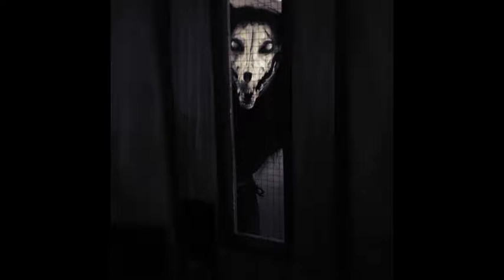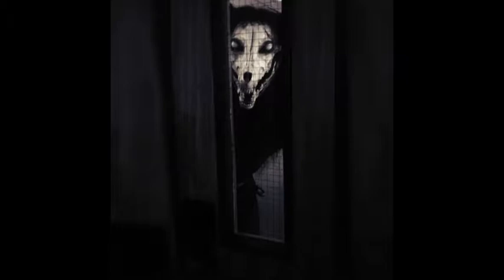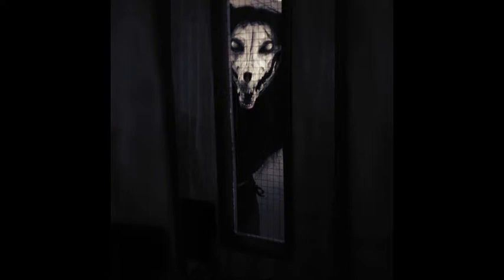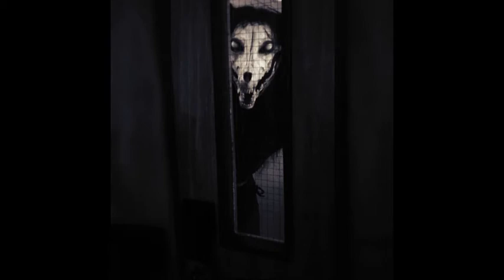SCP-1471 MalO ver1.0.0| Object Class: Euclid